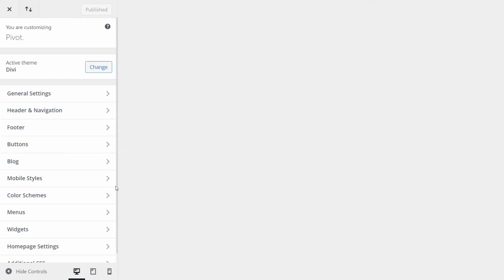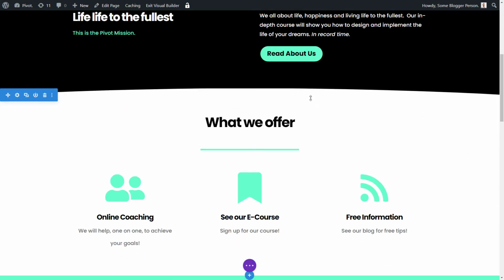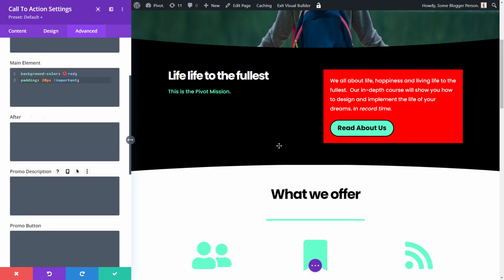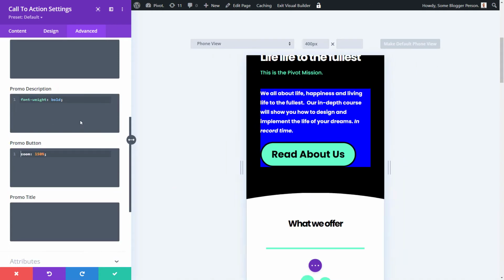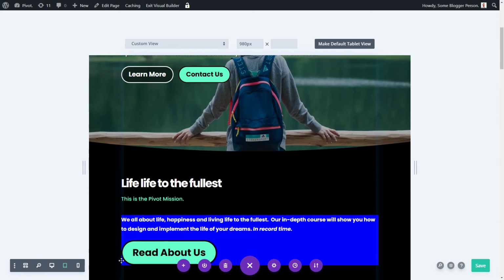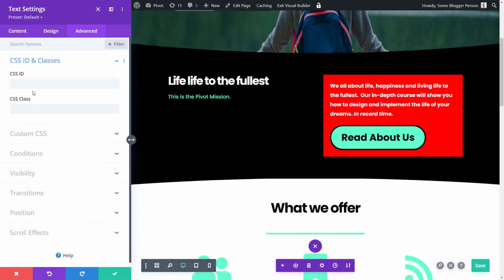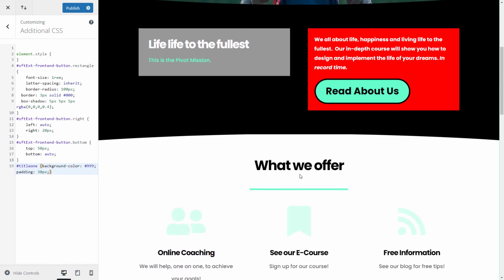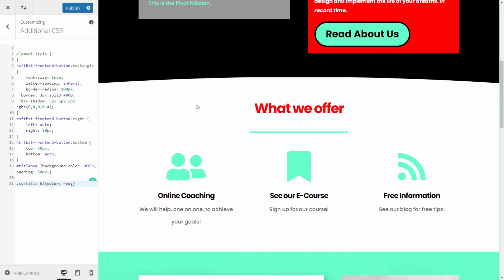How to Add & Edit CSS in Divi Theme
This Divi CSS Tutorial will walk through and show you how to add CSS to your site whilst also using the Divi Builder to assign CSS codes (Divi CSS ID and Classes)

This Divi Tutorial will show you how you can apply your to Divi CSS tricks to Divi modules CSS area or in the custom CSS portion of the Theme customizer.

This tutorial is designed to help you customize your WordPress website easily with CSS coding but I don't teach you CSS in the video.

--- ⚒ // TOOLS // ⚒ ---

 🔗BEGINNER COURSE
Build a website, set up your presence online and start earning money:

// CREATOR IMPACT

// CREATOR IMPACT